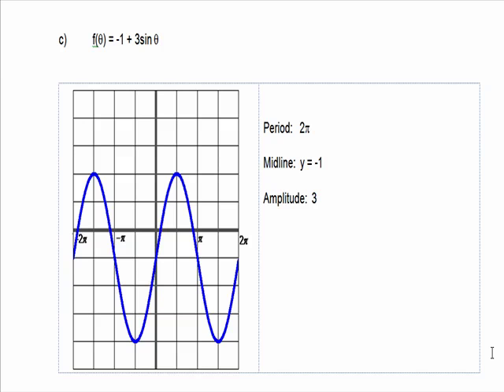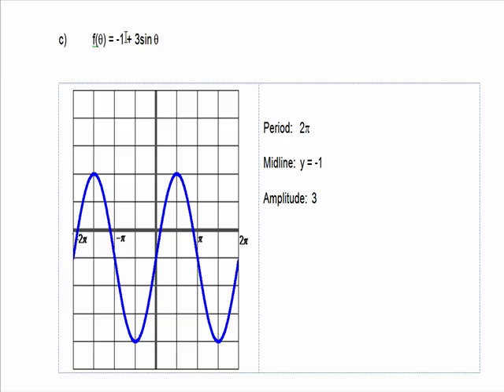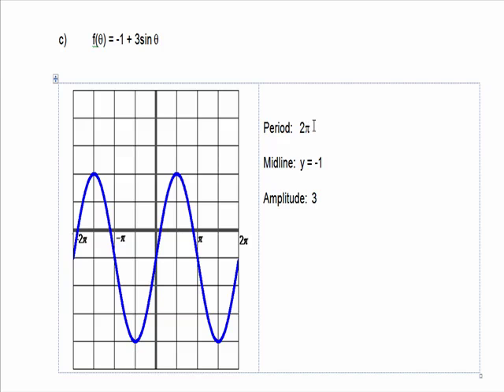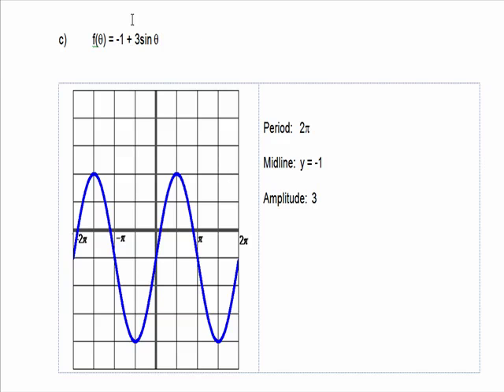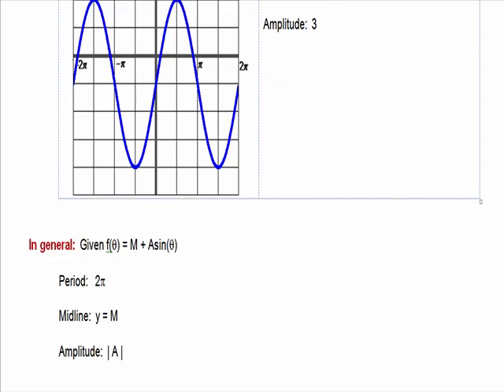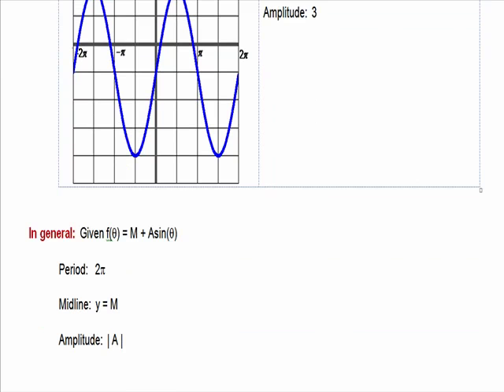Section 7 3 f